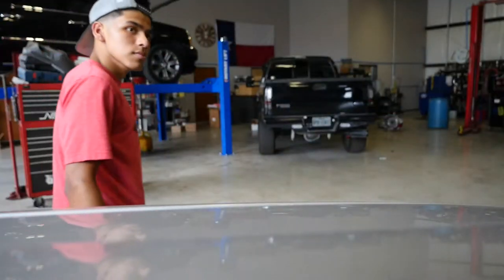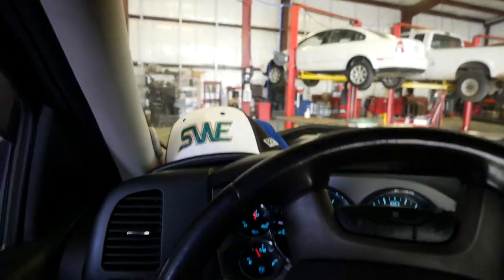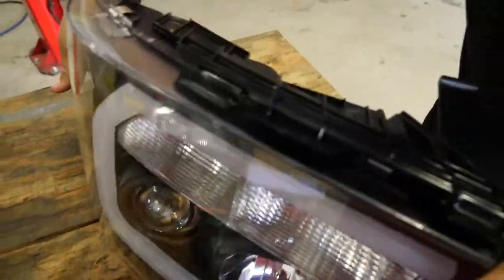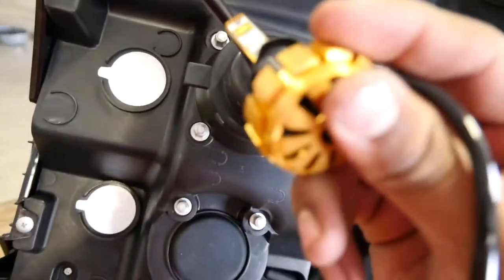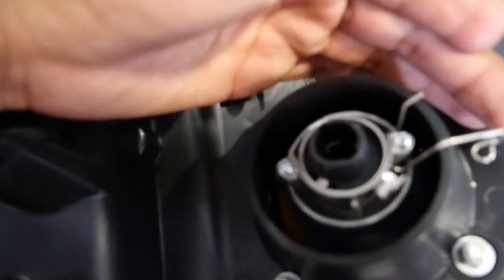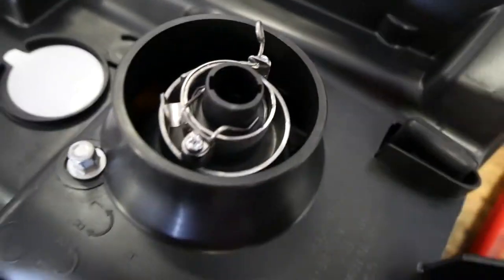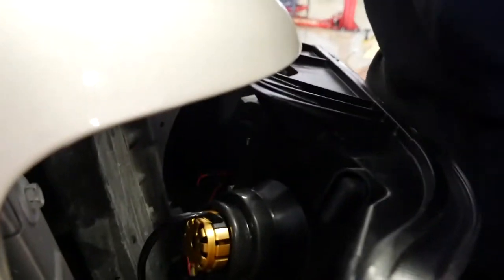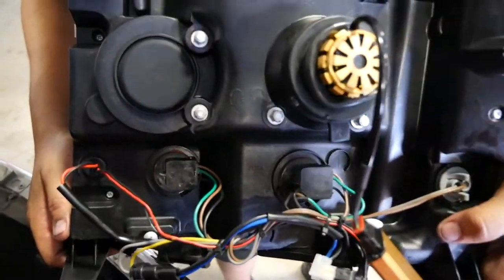2008 Sierra Fitted 2016 Style headlights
Hey guys! I fitted a pair of 2016 style headlights on my friends gmc and they turned out sick!